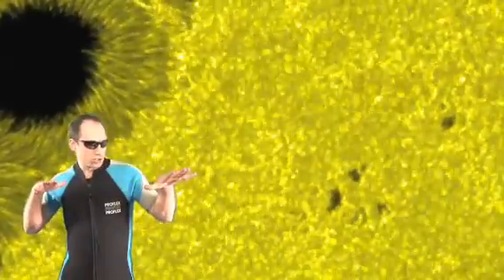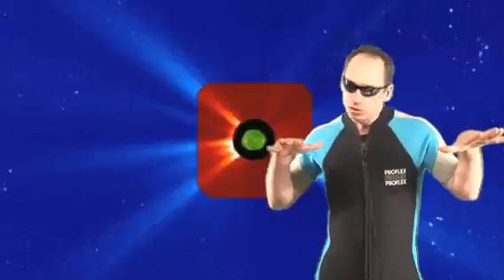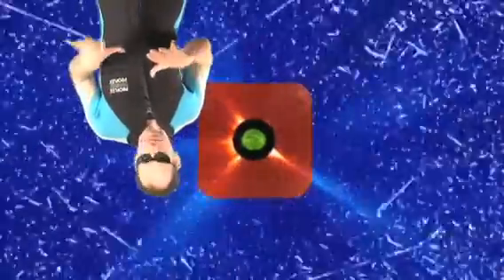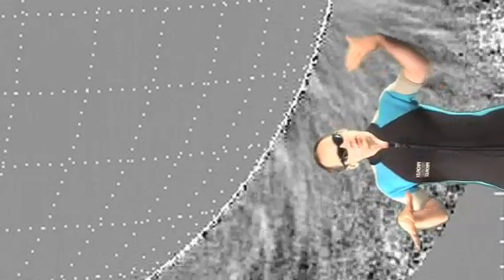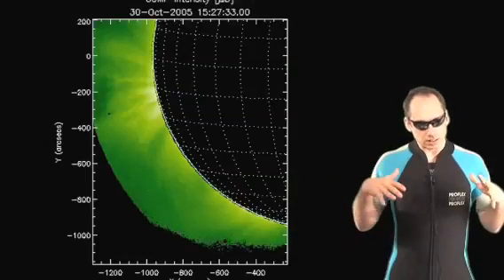Bird's Eye View: Science Sensei Episode #3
Sensei puts a camera on a NYC bird to see what  it's up to. Plus, does longer mean better? And dude, like, the sun emits energy into space in waves.